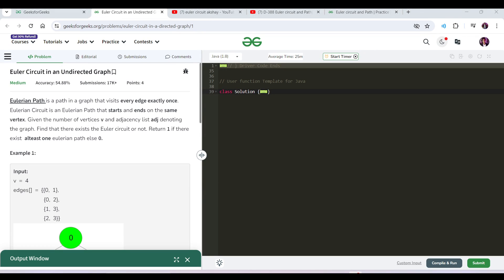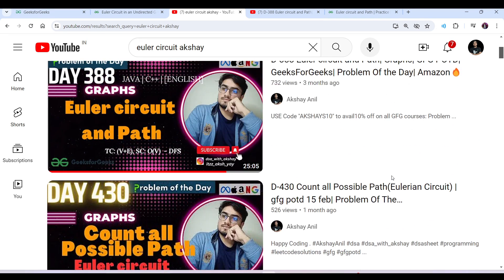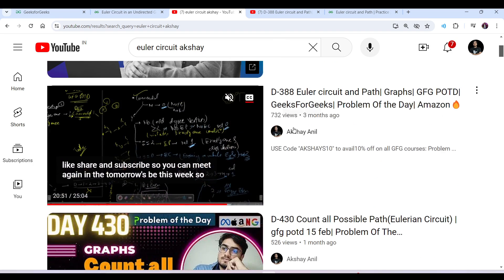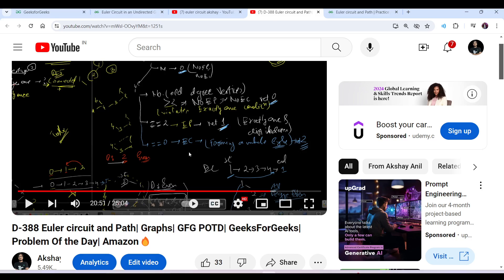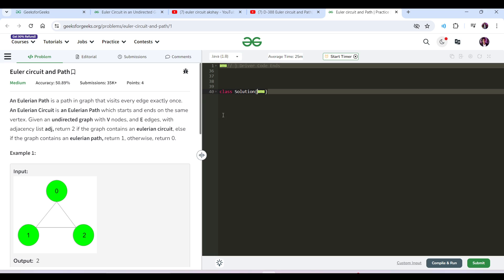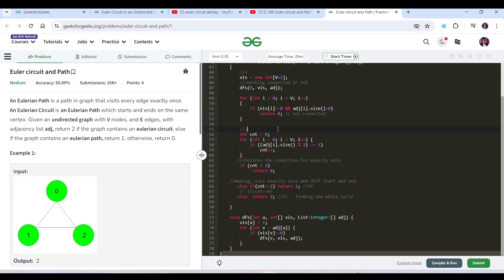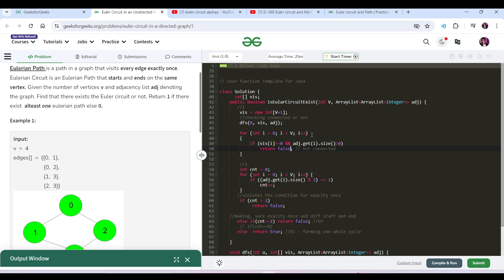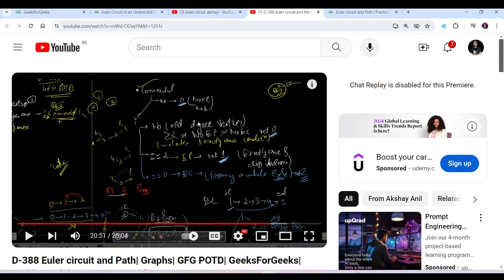D-459 Euler Circuit in an Undirected Graph | gfg potd 28 mar | GeeksForGeeks | Problem Of The Day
Happy Coding 🤝